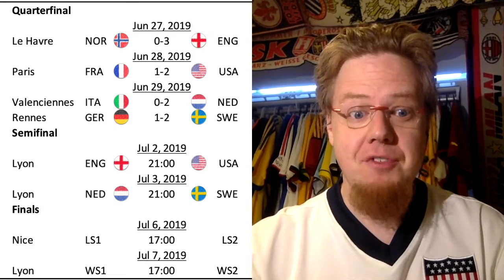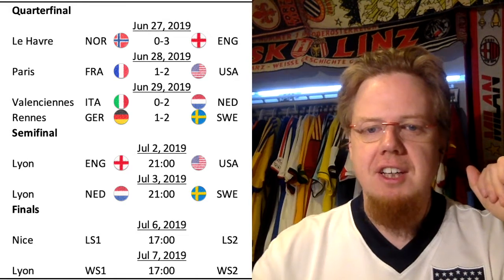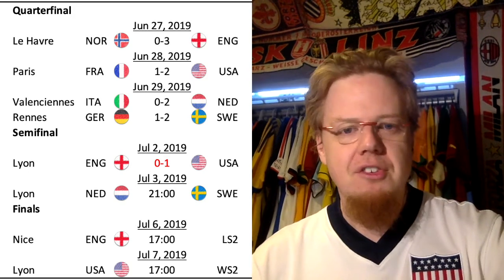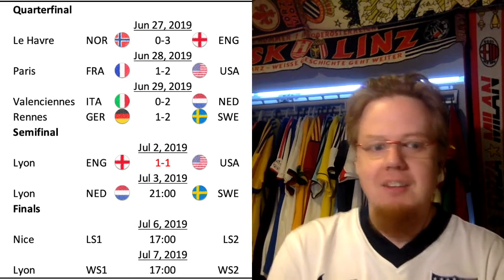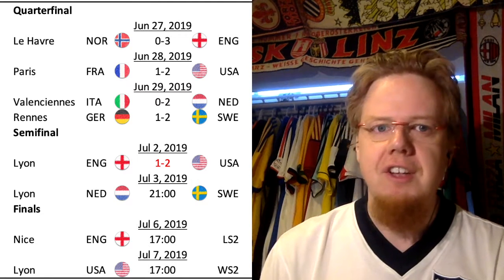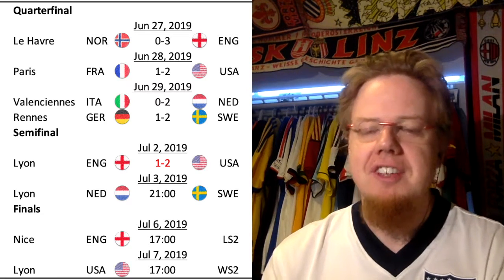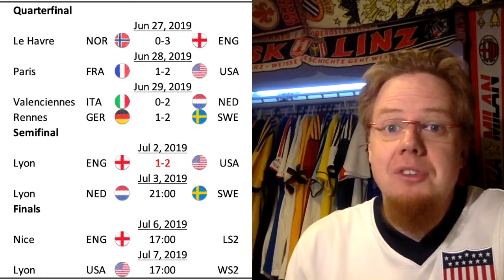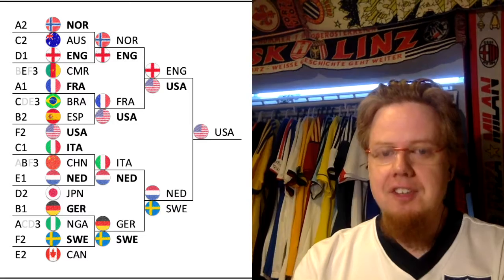Early Goals Pave the Way For the US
In an intense game, the Americans do score early and largely control the game thereafter. However, England proves to be clinical in creating chances - unless VAR and penalties are involved, of course.